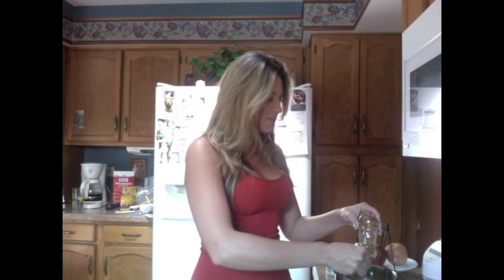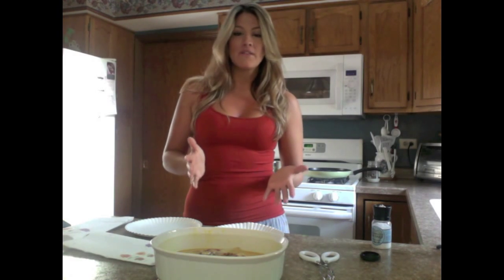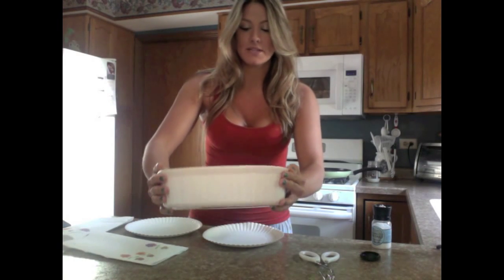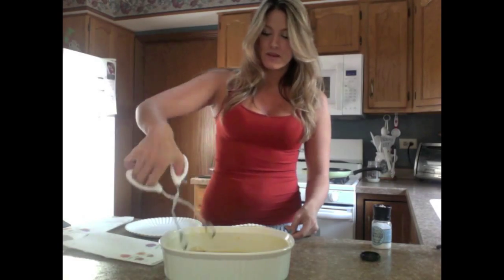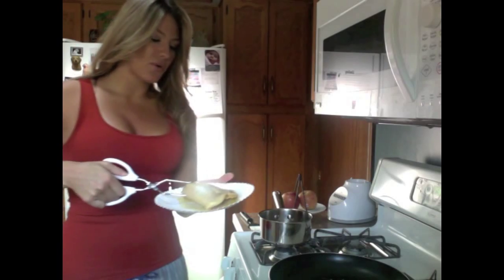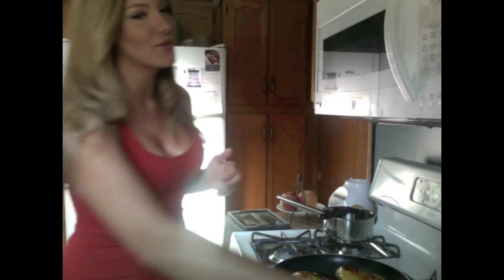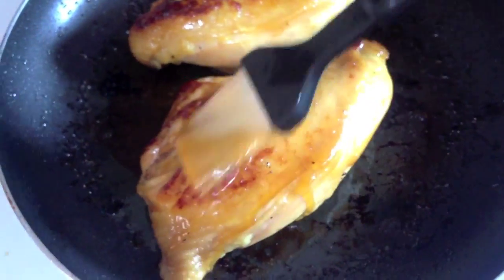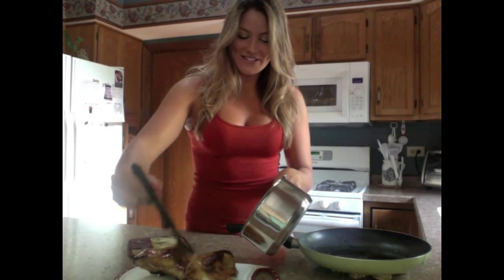Recipe: Crispy Chicken a l'Orange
Expand this to view the recipe, and to read a comment about coconut oil (at the bottom of this description).

As part of my monthly newsletter, I include a recipe, and for June 2013, it's Crisy Chicken a l'Orange.

RECIPE:

~~~ INGREDIENTS ~~~

2 - 3 bone-in chicken breasts
1 tbsp. vegetable oil (I use coconut oil instead)
4 tbsp. honey
1/2 frozen orange juice concentrate
Salt & Pepper, to taste
1 tsp. garlic powder

~~~ DIRECTIONS ~~~

First, make the orange glaze, by adding the 1/2 cup of frozen orange juice concentrate and the 4 tablespoons of honey to a saucepan, and season with salt and pepper. Bring to a boil on medium heat, and boil for three minutes.

Generously salt the 2-3 bone-in chicken breasts, and pat in.

(Side note: as you will see in my recipe video, I used the remaining OJ concentrate to marinate the chicken breasts prior to this salting step. Do this if you really want to taste that sweet orange flavor, but skip if you prefer the flavor to be light.)

After the salt has been patted-in, lubricate a saute pan with the 1 tbsp of vegetable (or coconut) oil. Skin-side-down, sear the chicken breasts for approximately five minutes, on medium-high heat. You want a crispy golden brown, so adjust the time, according to that look.

Once you've achieved the crisp, flip the chicken, so that they are now skin-side-up, and apply a coat of the orange glaze. Put the saute pan in the oven, and cook for a total time of 15 minutes, give or take. In the end, you want your chicken breasts to reach an internal temperature between 160° - 170° F. Depending on the size of your chicken breasts, you may have to adjust this time as well. (Mine took about 20 minutes.)

Halfway through the cooking time, remove the saute pan, and apply another coat of glaze.

Optionally, when the chicken is finished, you can throw on another coat of glaze.
If you would like to do this, you may want to set aside a portion, specifically for "after-cooked" use. That way, you are not dipping your brush into the same batch that may have touched raw chicken. It can also be be good to have some set aside for re-heating, if you have leftover chicken. Just some thoughts. :)

Serve with a side dish that will counteract sweet, to give your mouth a full array of flavors. Or, if you're like me, just put it on a bed of rice and enjoy this sweet entree. Let me know what you think!

COCONUT OIL

I felt it necessary to elaborate upon coconut oil, as there were two comments posted (one person deleted theirs), saying that coconut oil is "bad," due to saturated fat.

The debate on whether coconut oil is unhealthy, is a topic that is UNRESOLVED. Yes, coconut oil IS saturated fat, but it is not fair to compare it to animal saturated fats. It is not like butter or bacon, because it is made up of medium chain triglyerides (MCTs). Our bodies metabolize MCTs very quickly.

Of course, this does not mean you can go crazy and eat a bunch of plant fats, without monitoring. As with anything, moderation plays a huge role in balancing your health. A proper balance of saturated, polyunsaturated and monounsaturated fats actually promote healthy levels of HDL ("good" cholesterol).

Saturated fat is not as damaging as HYDROGENATED oils/ trans fat. With that said, use VIRGIN coconut oil to avoid this. But read the label fully: look for key words such as "UNREFINED" or "COLD-PRESSED," because there are no standards set as to what defines "virgin." I use Trader Joe's ($6)
Here is a good read, in laymens terms about the saturated fat myth

From my experience, after incorporating coconut oil into my diet, I have lost weight, have more energy, and my food tastes better, is more satisfying, & I feel full/content longer. I obviously support coconut oil, but since it is indeed a saturated fat, you may want to look into another plant-based oil, if you are overweight and/or have heart problems. In the comments, Rebecca suggests canola, peanut, or olive oils.